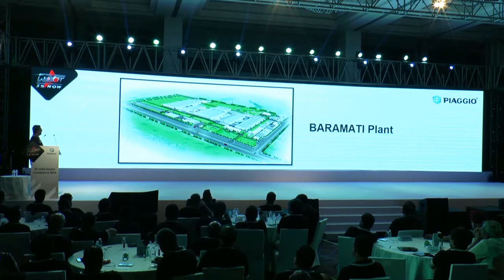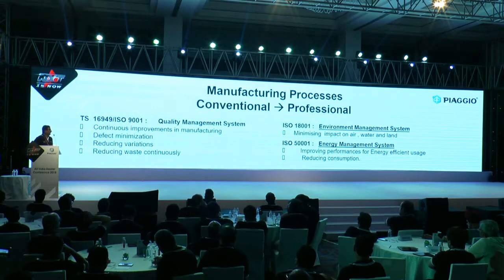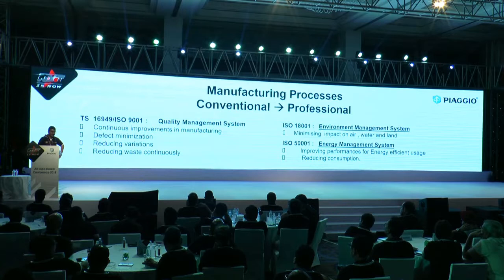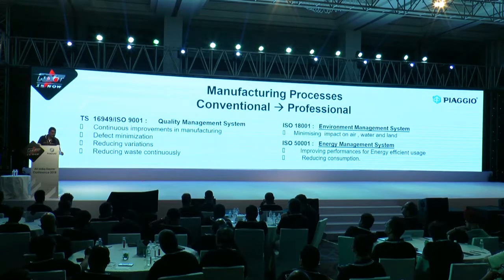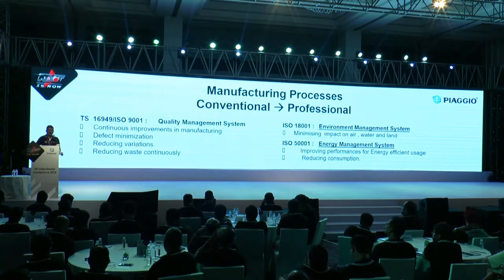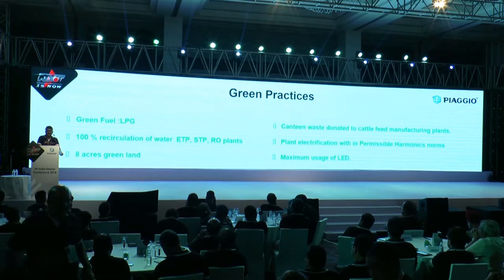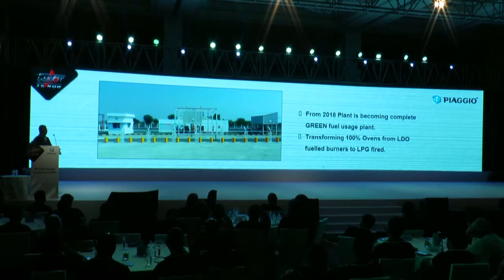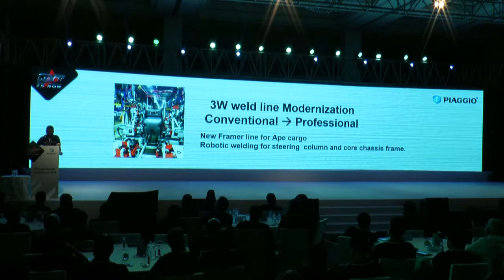Piaggio Commercial Vehicles India - Dealers Meet 2018 Presentation By EVP Mfg & Technologies